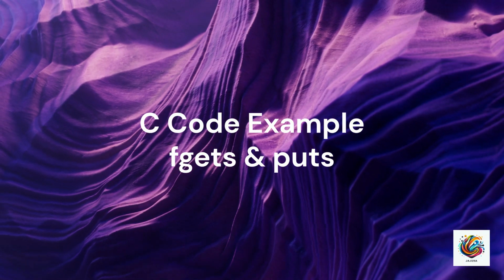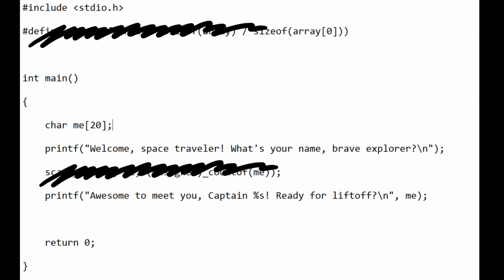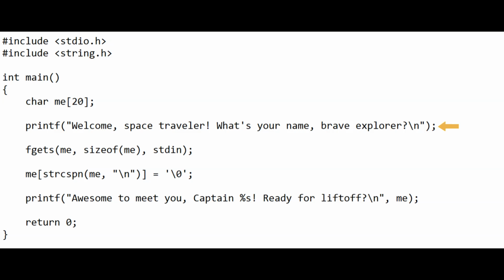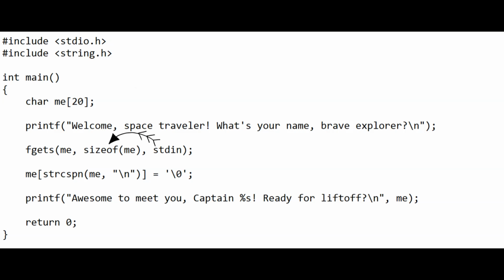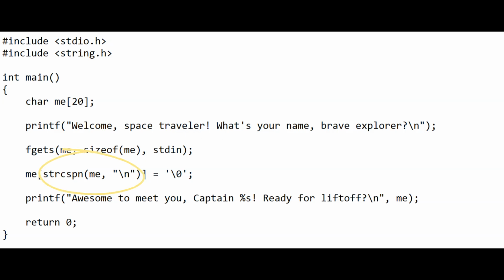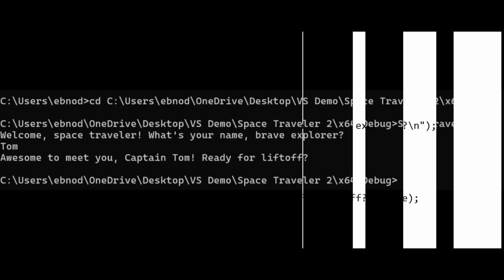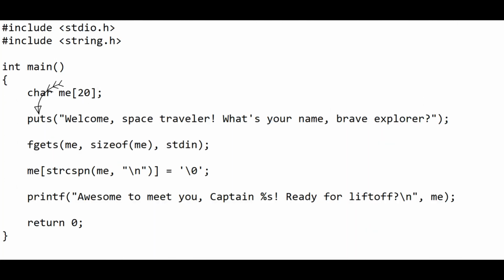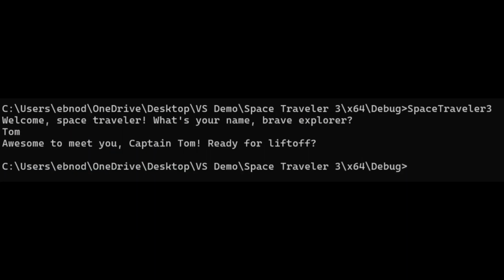Simplifying Space Traveller: Replacing scanf_s and printf with fgets and puts in C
Welcome back to JAJUKA Swift’s programming journey! 🚀 In this beginner-friendly C programming tutorial, we revisit the Space Traveler program and explore a cleaner, simpler way to handle input and output.

Previously, we used printf and scanf_s to display messages and read text from the keyboard. While powerful, these functions rely on complex formatting codes and symbols that can be confusing for beginners.

In this video, we’ll show you how to:

Replace scanf_s with fgets for safer and more intuitive text input
Use puts instead of printf for straightforward output
You’ll see that fgets and puts offer a more elegant and beginner-friendly approach to handling text in C. Whether you're just starting out or looking to simplify your code, this tutorial is for you!